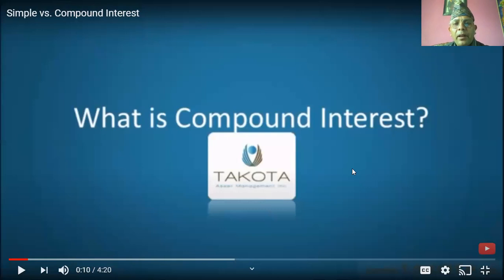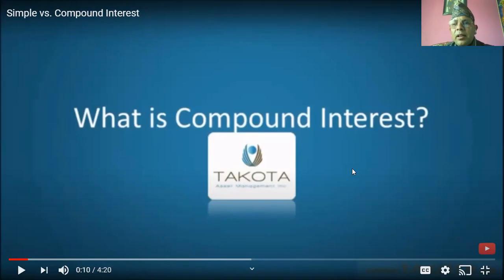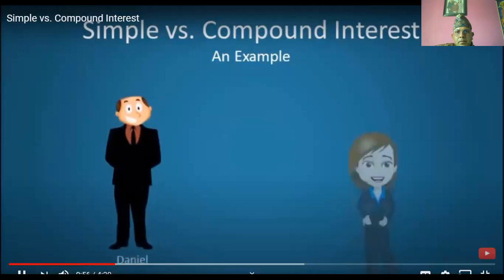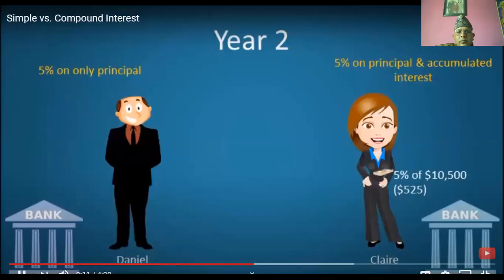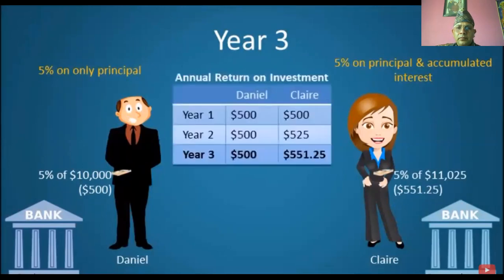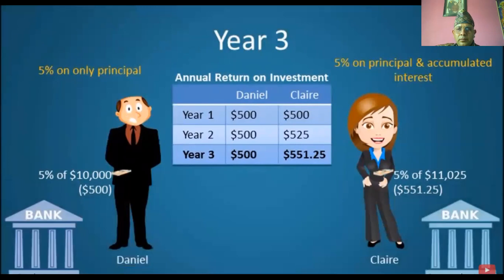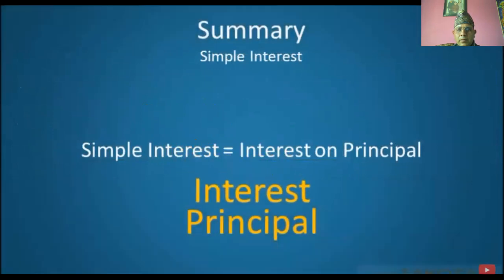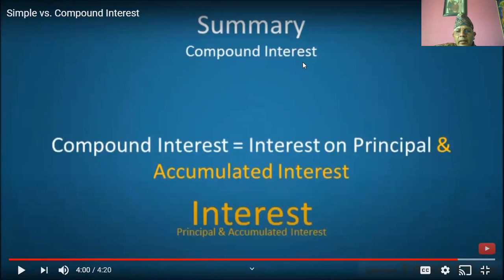Difference between SI and CI